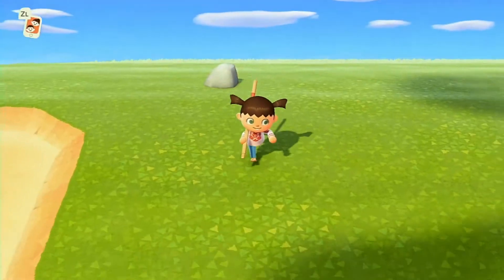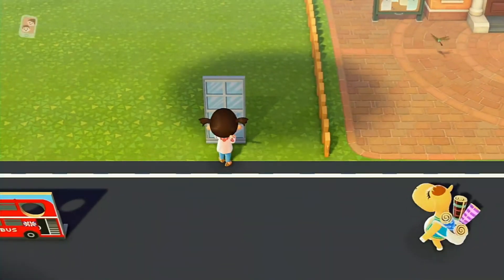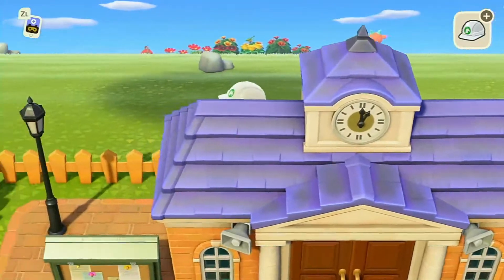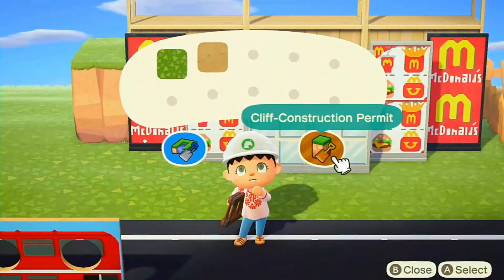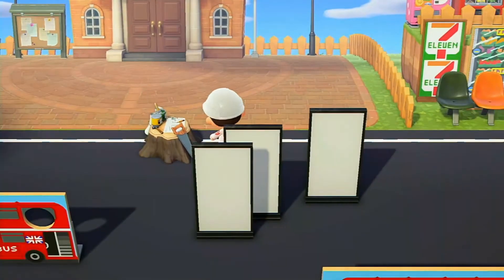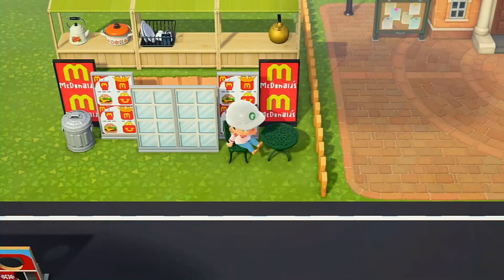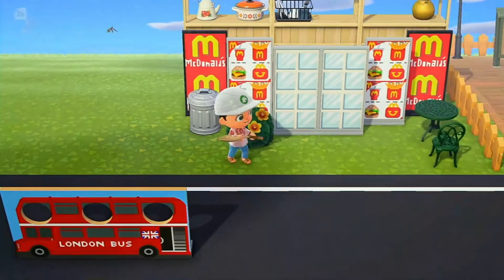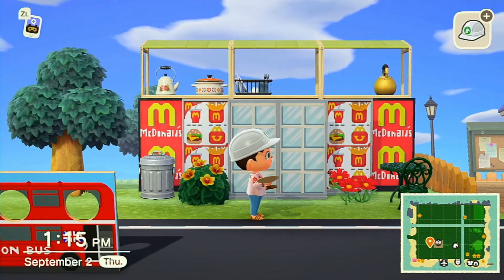Animal Crossing| Building a McDonald's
Hey guys I hope that you all enjoy todays video! Design Codes i used in this video...

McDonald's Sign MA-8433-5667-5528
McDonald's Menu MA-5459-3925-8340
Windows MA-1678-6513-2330